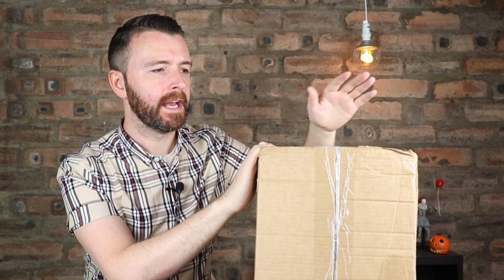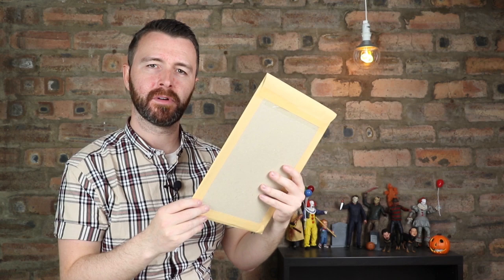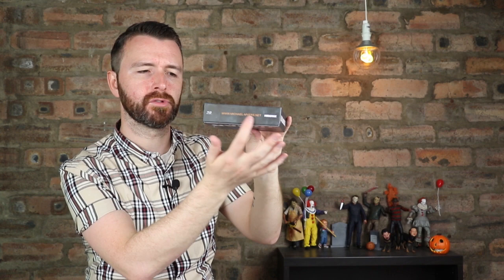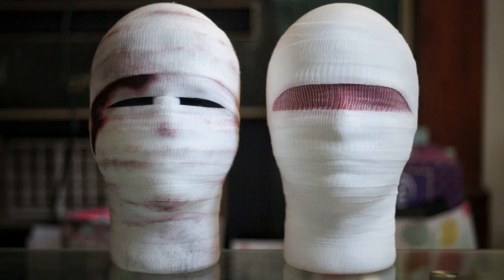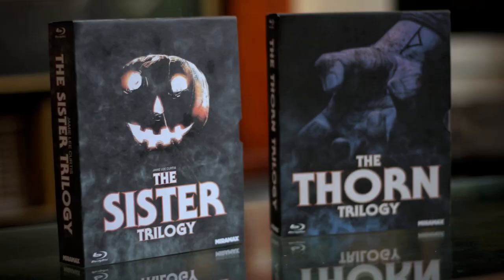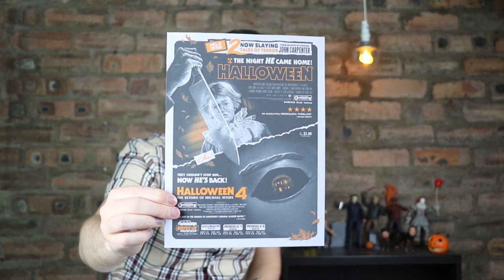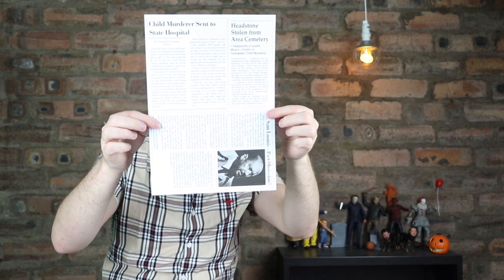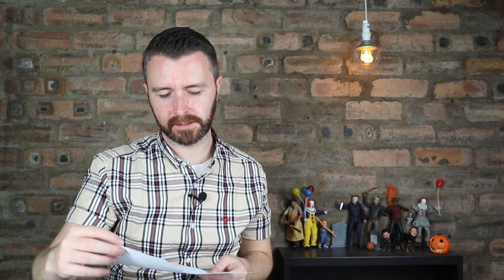Special Package from Sean Kadlec | Michael Myers and Halloween Goodies!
Special Package from Sean Kadlec | Halloween Goodies!